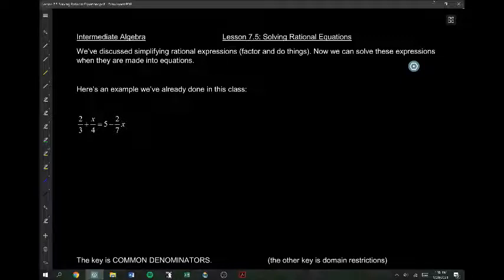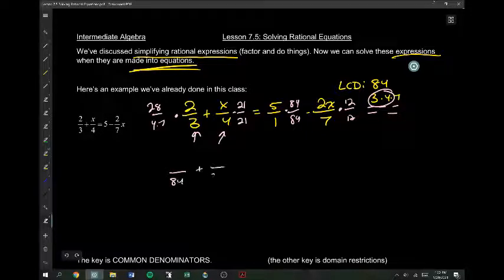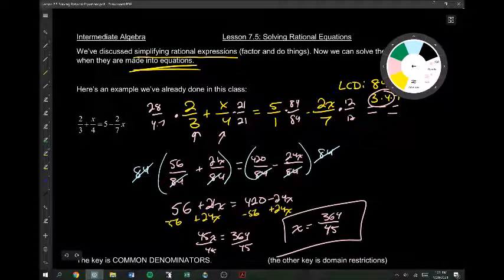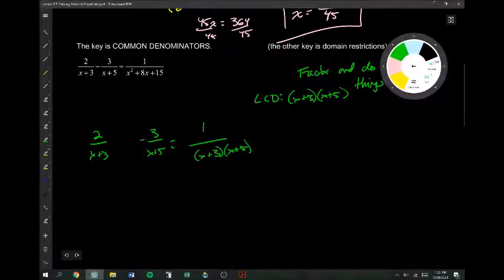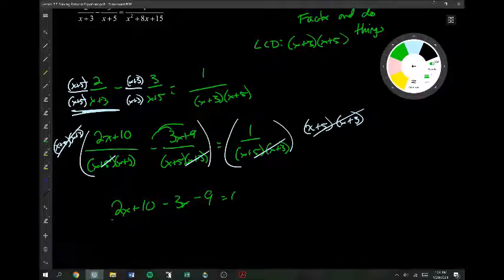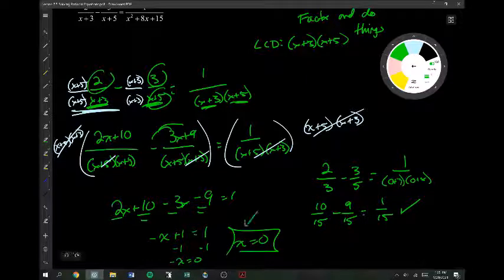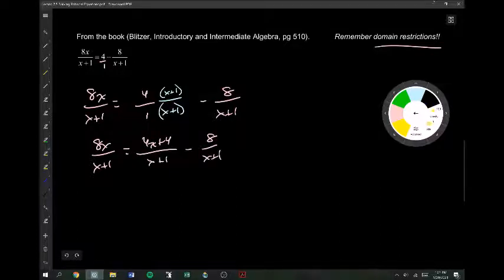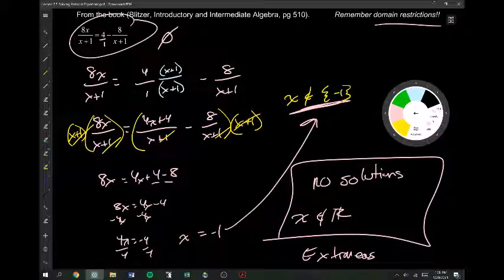How to Solve Rational Equations - Measured Math Ch7.5 Intermediate Algebra